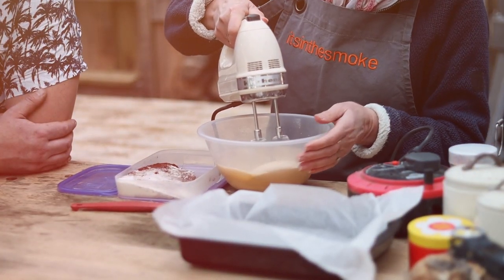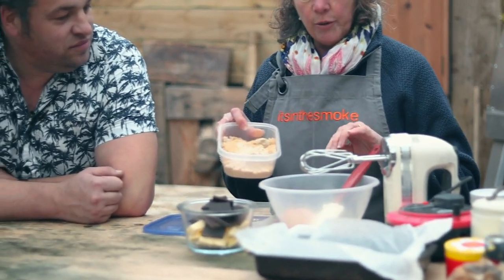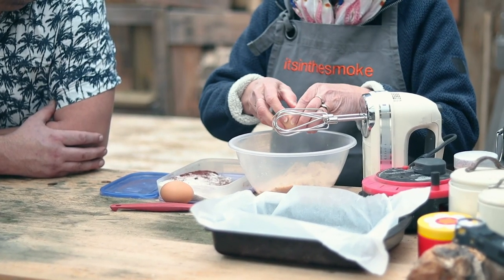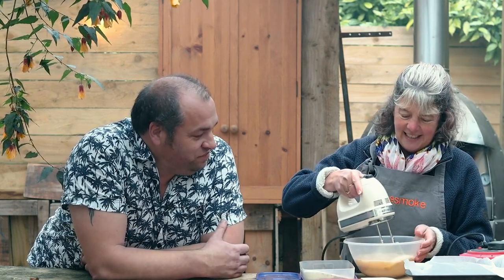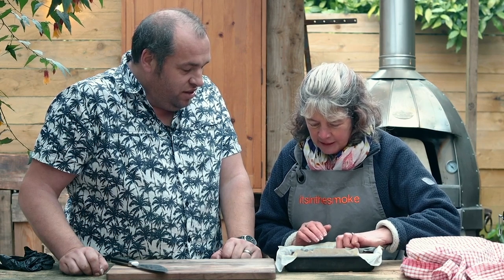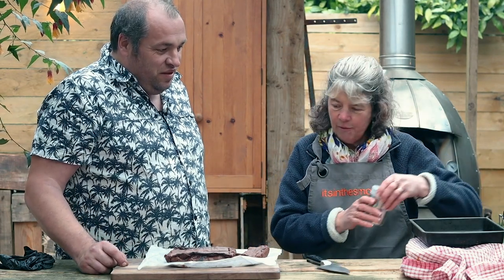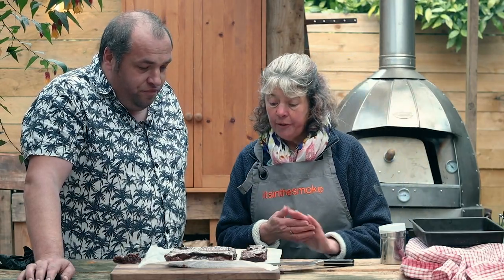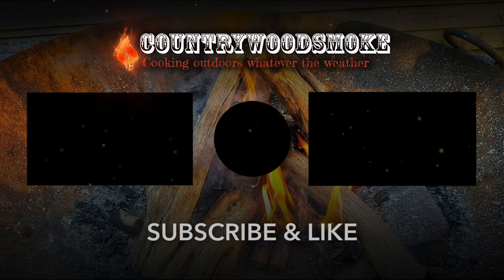Chocolate Brownies in the wood fired oven.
Wood fired oven are very versatile, and you can cook way more than pizza in them. I had a lovely visitor to countrywoodsmoke HQ recently, my good friend Sue Stoneman.
She rustled up these delicious brownies in the Bushman Santorini Wood Fired Oven,

Here is here recipe for these

This is a lovely gooey chocolate brownie which cooks well on the BBQ.  Put it on the heat once you’ve taken off your meat and it will be ready in time for dessert!

Ingredients
90g dark chocolate
150g unsalted butter
2 eggs
15g cocoa powder
125g plain flour
300g light brown soft sugar
Half tsp baking powder
1 tsp vanilla extract

Cook at 160C
Line a tin – 22cm x 22cm

Method
Gently melt the butter and chocolate in a bowl set over a saucepan of simmering water.  Set aside to cool.
Sift the flour, baking powder and cocoa powder into a bowl.  In another bowl, beat together the eggs and the sugar and vanilla extract until light and creamy.
Whisk in the melted chocolate and butter then carefully fold in the dry ingredients until fully combined.
Pour the mixture into the lined tin.  I cooked this on indirect heat for 45 minutes at about 160C in a BBQ or Wood Fire Oven.  The mixture should have a slight wobble once cooked – it sets as it cools. I also baked it on a pizza stone to make sure the base didn’t over cook.  I sometimes use an upturned cake tin just to give it a bit more space between the bottom heat.  The brownies are delicious served warm or cold on its own or with raspberries and cream.

 Wood oven cooking shows what is possible that these are not just a  pizza oven or a wood fired pizza oven, you can cook pretty much anything in one.